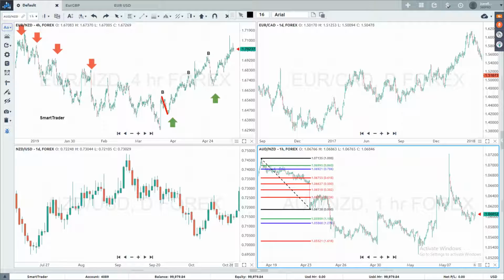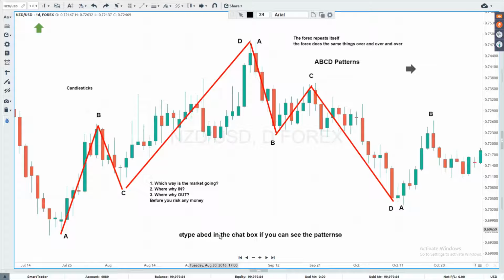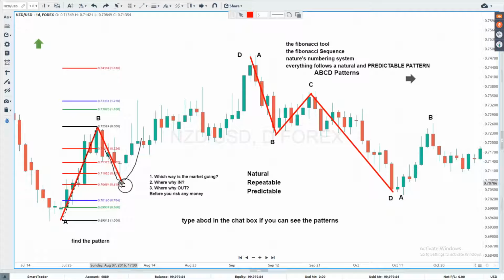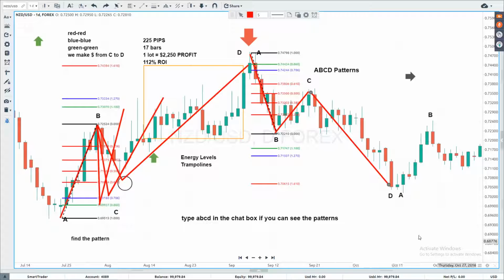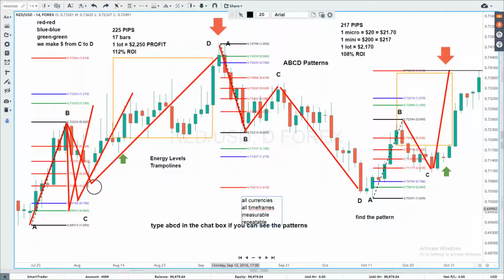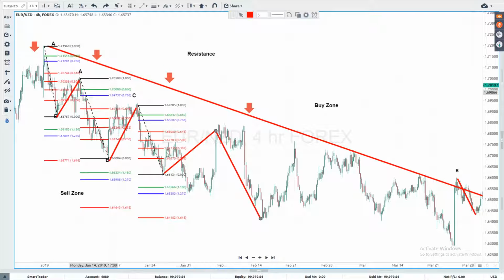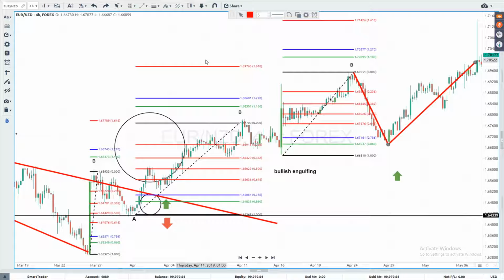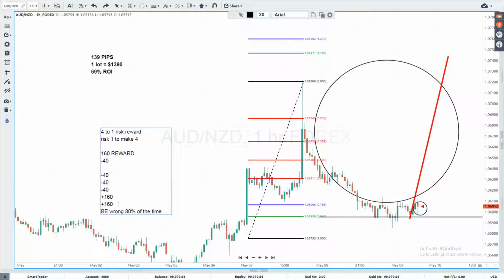Fibonacci Strategy For Forex Trading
The next Fibonacci trading strategy is by purchasing near the 50% level, with a stop-loss order placed slightly below the 61.8% level. You can also use Fibonacci levels when entering a sell position near the top of a large move, using the Fibonacci retracement levels as take-profit targets.